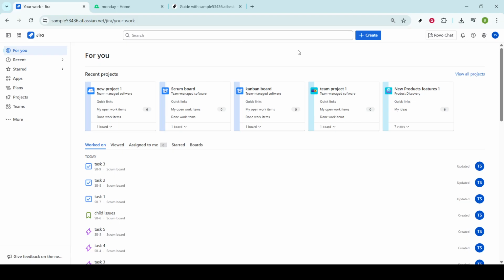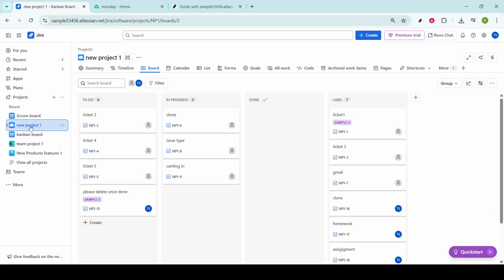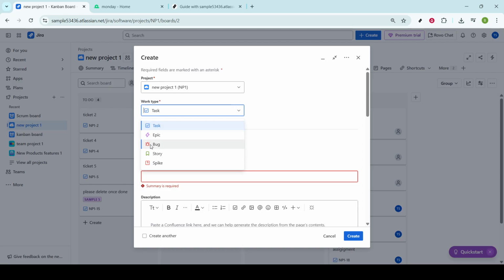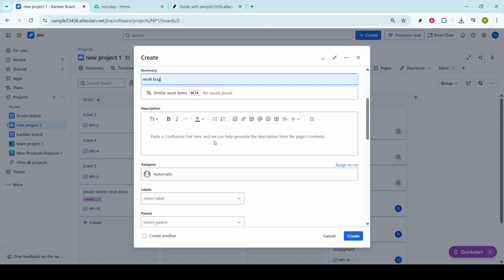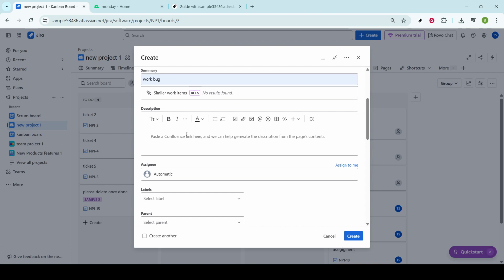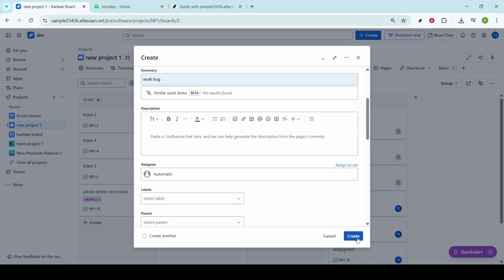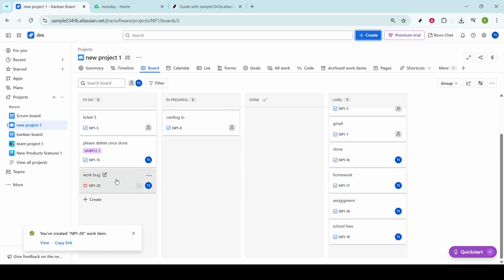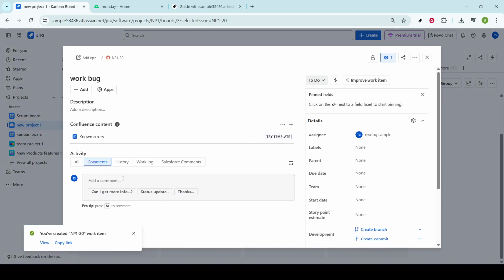How to Log a Bug in Jira and Navigate Jira Bug Status Workflow [2026 Full Guide]